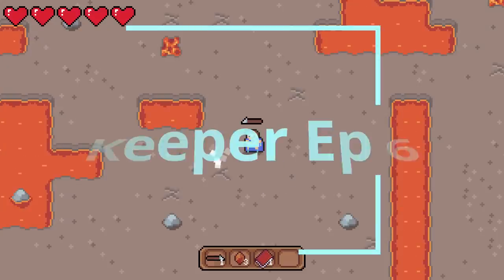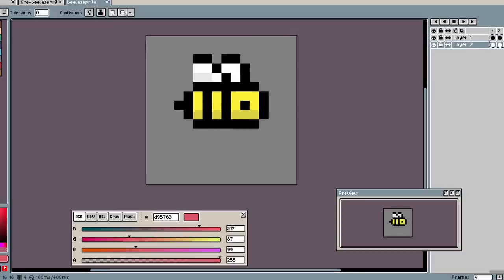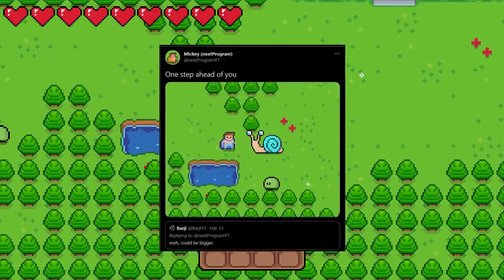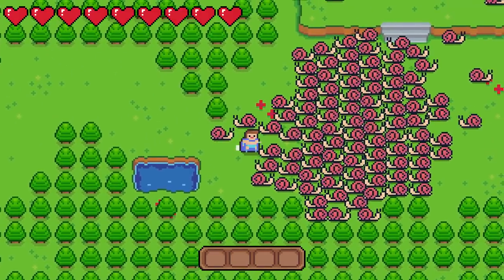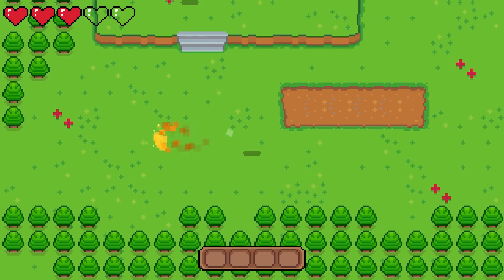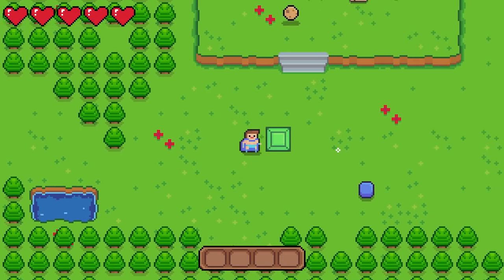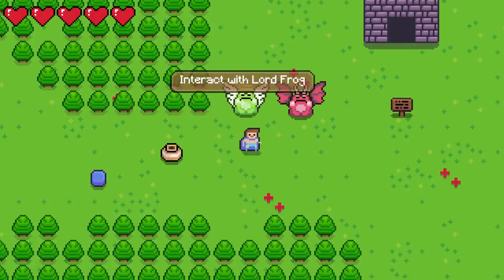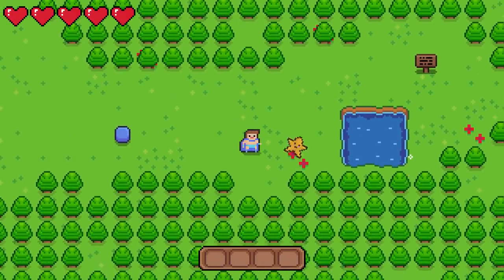How I Added Life to my Game! || Keeper Devlog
In this video I add life to the world of Keeper. This includes dragons, snails, frogs, and cookies. I also add some new stuff for the puzzles in the dungeons.

I use Aseprite for the pixel art, and I am making the game in Unity (Unity3D).

(if link doesn't work, check newer video)

(Next Program)